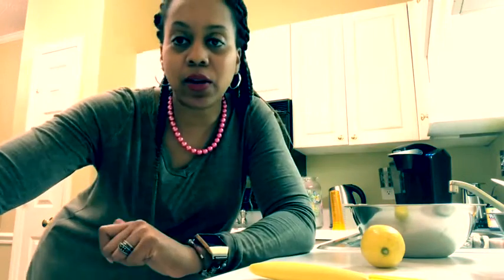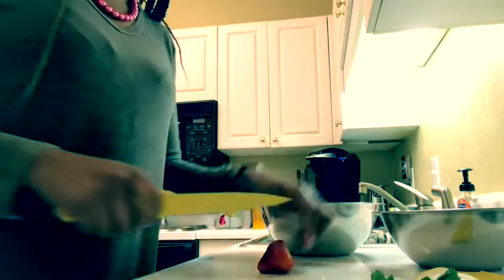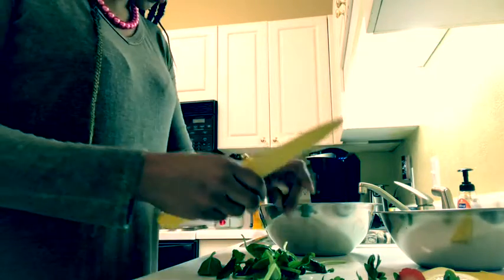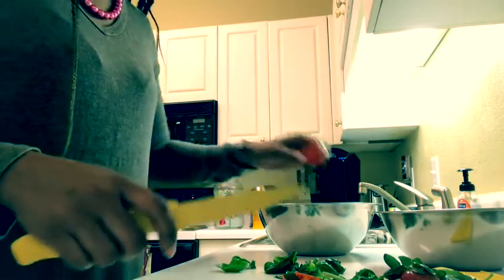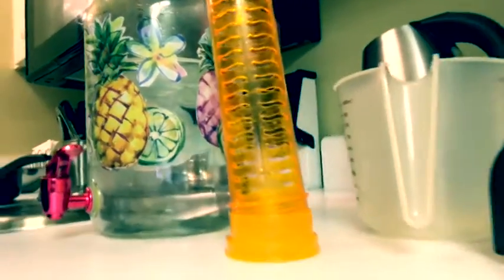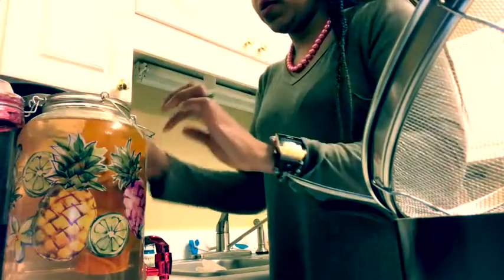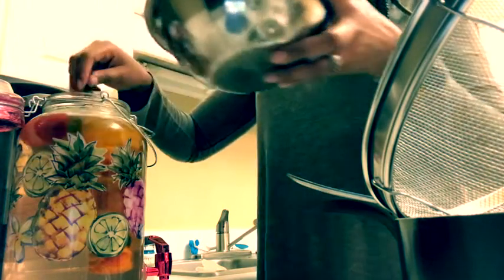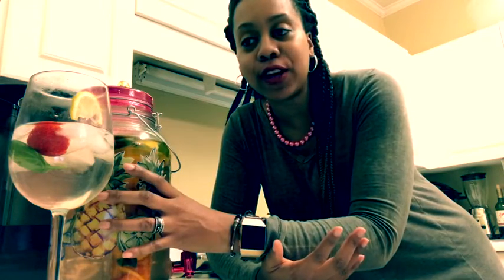Strawberry Basil Lemon Detox Water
How to make SBL Detox Water